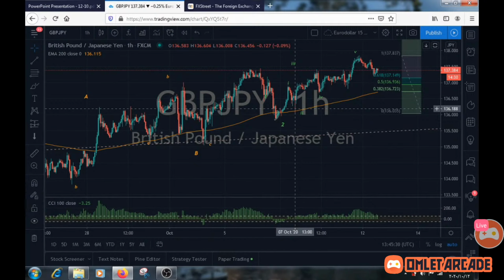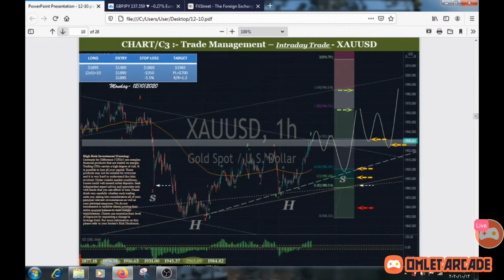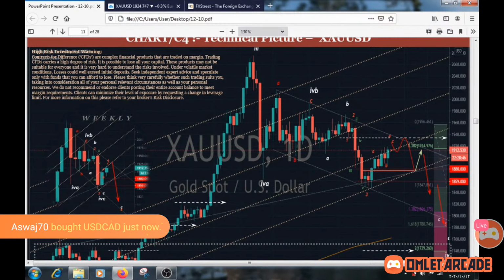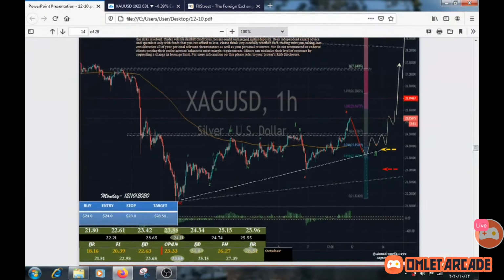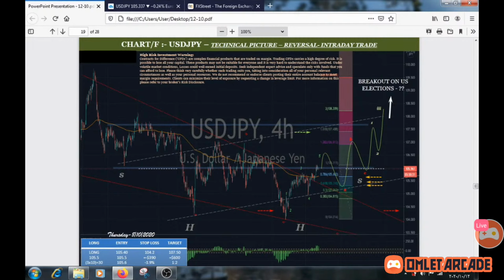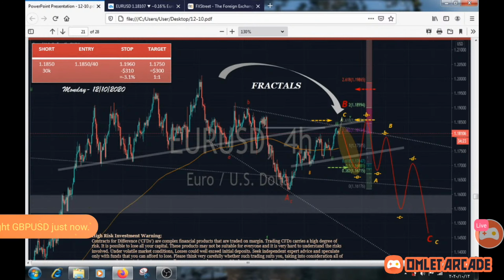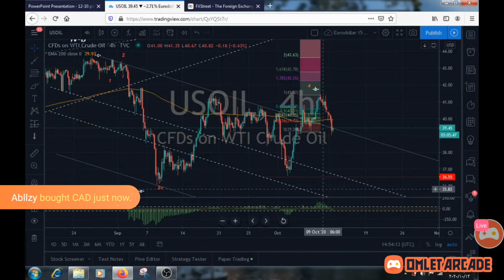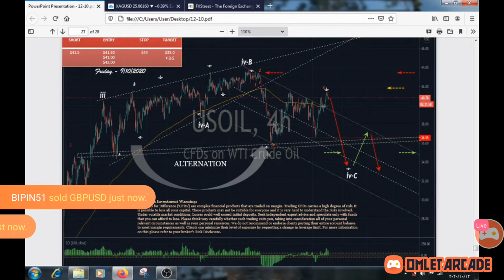XTrend speed Live analisis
Link::